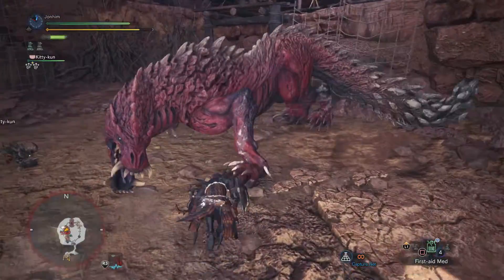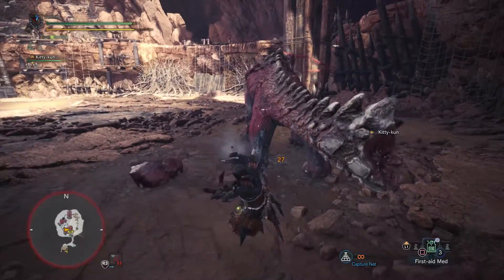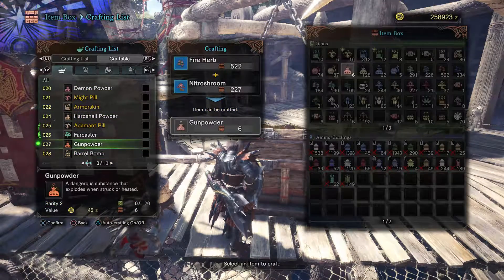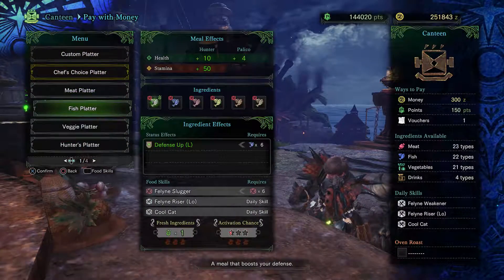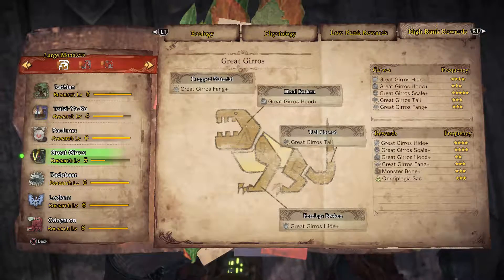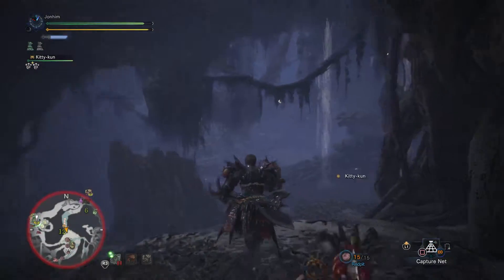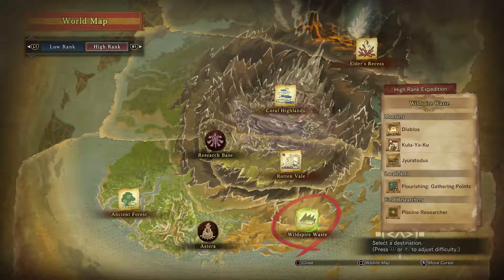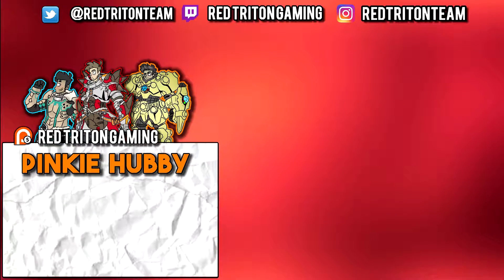Tips For Begins In Monster Hunter World!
Monster Hunter World BETA Full Diablos Hunt Gameplay PS4 Pro 60 FPS 1080p (Gunlance & Great Sword)